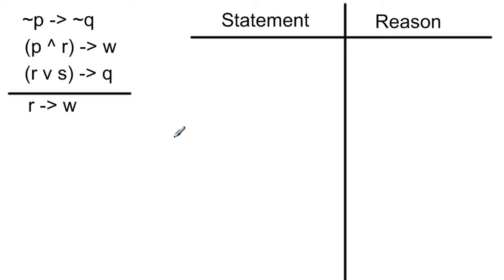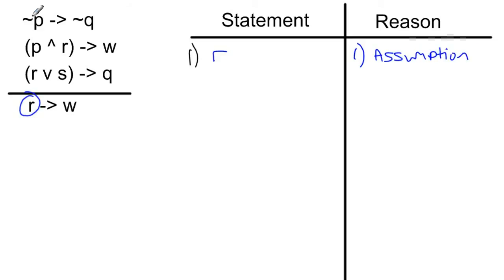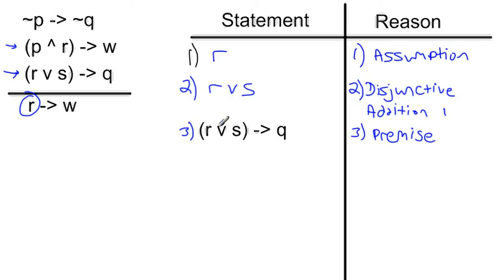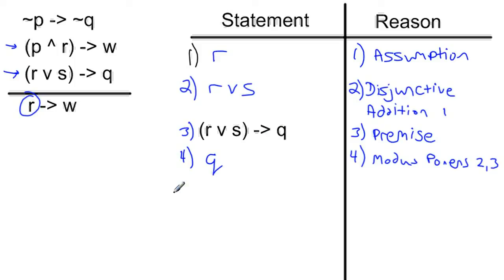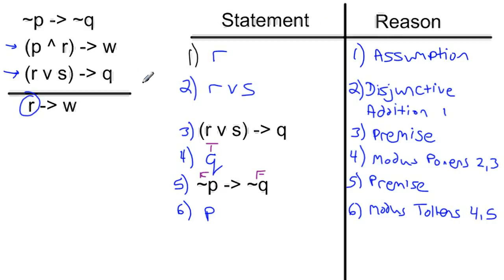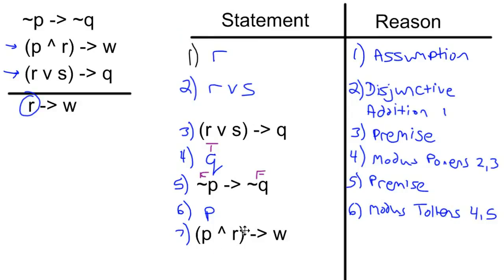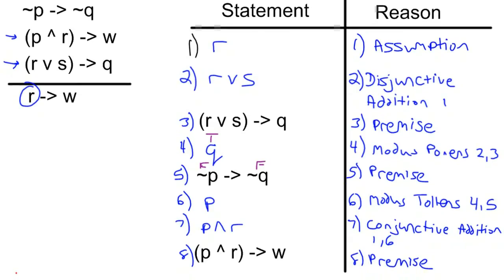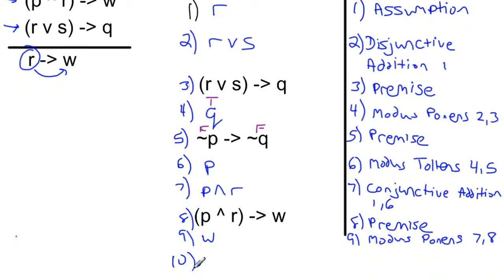Conditional Proof with Assumption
Here is an example of a conditional proof through assumption.  Before watching this video a student should have an understanding of Modus Ponens, Modus Tollens, Disjunctive Addition, and Conjunctive Addition.